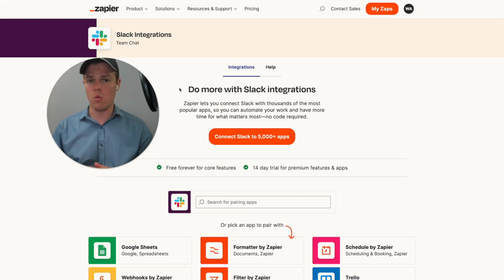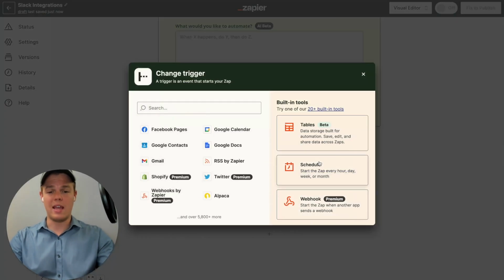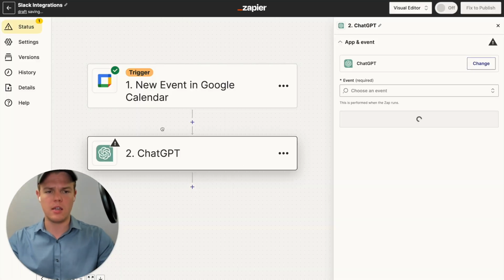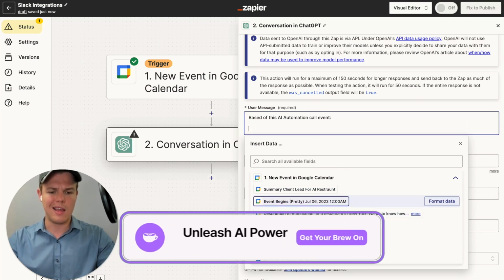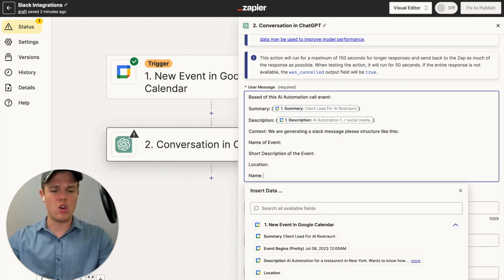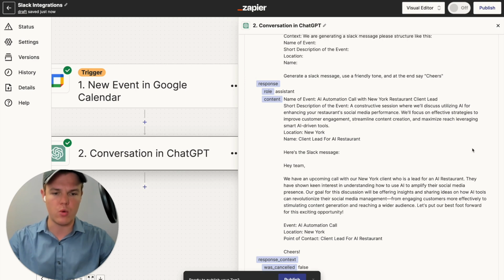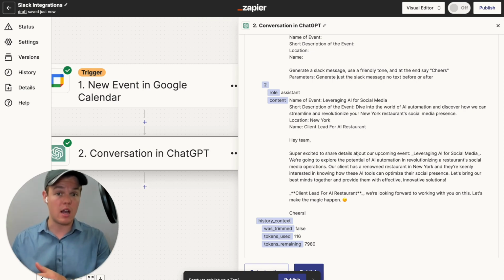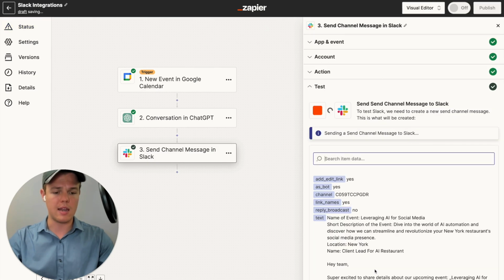Zapier and ChatGPT For Slack: OpenAI For Sending Channel Messages | Tutorial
Discover how to integrate Zapier with ChatGPT and Slack to automate the process of sending channel messages in our comprehensive tutorial. The video walks you through the setup process, exploring how OpenAI's powerful language model can be harnessed for effective communication in a Slack channel.

Key Takeaways:

✩ Learn how to set up Zapier to integrate ChatGPT with Slack: This video tutorial guides you through the process of linking these platforms, starting from account setup to the configuration of the integration. This seamless process is designed to improve workflow and productivity.
✩ Understand how to use ChatGPT to generate channel messages: Detailed walkthrough on how to program ChatGPT for various messaging scenarios in a Slack channel, from regular updates to complex, context-based responses.
✩ Explore practical use cases: The tutorial provides real-world examples of how this integration can improve team communication and efficiency. This includes automating reminders, providing updates, and even generating report summaries or data insights.